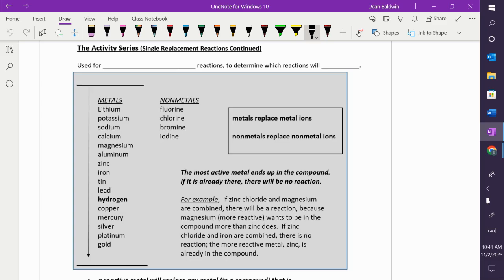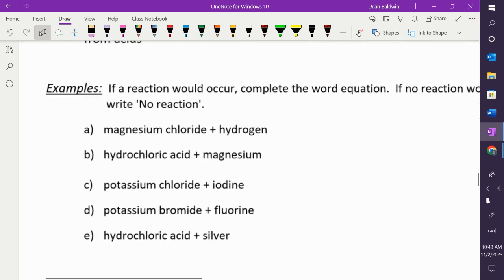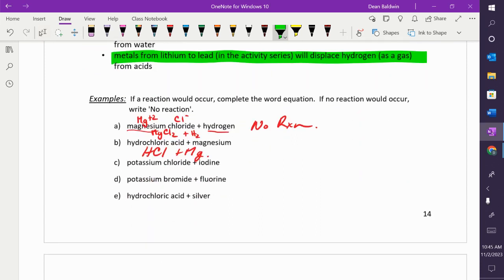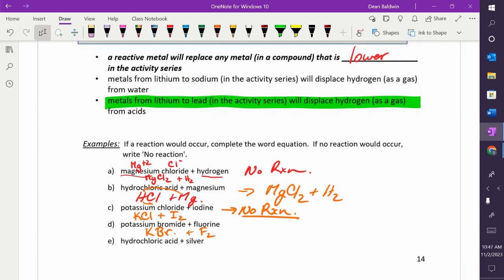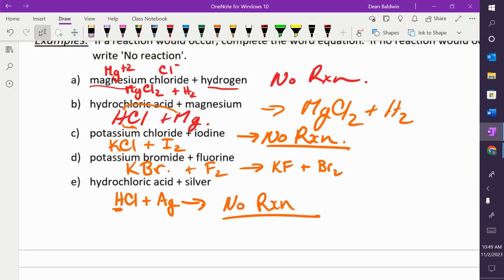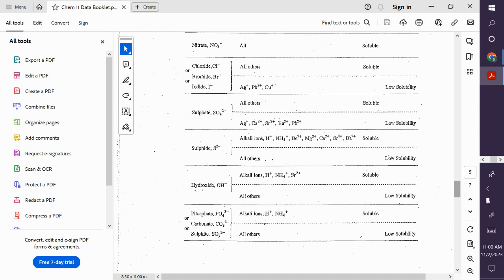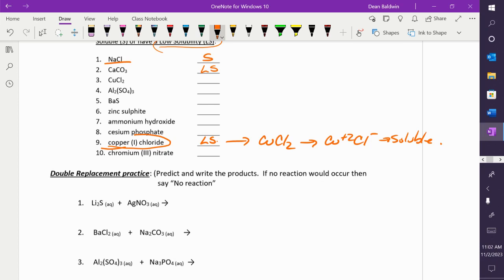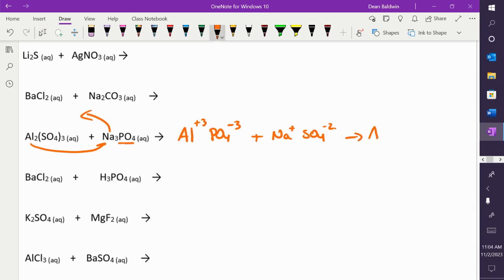Chemical Reactions Lesson 4 Activity Series and Solubility of Products